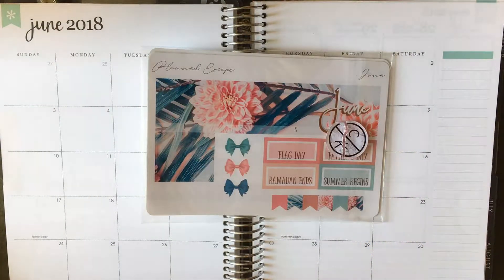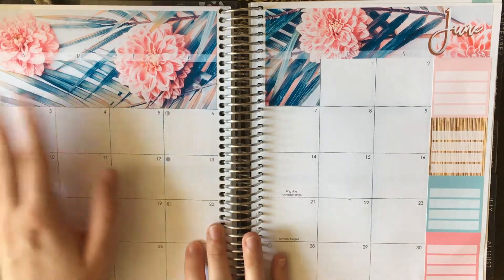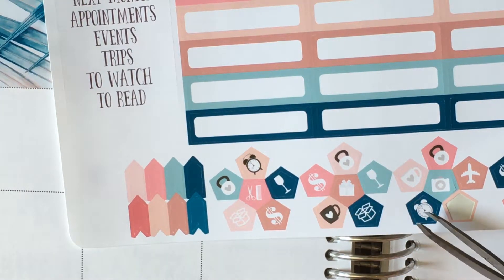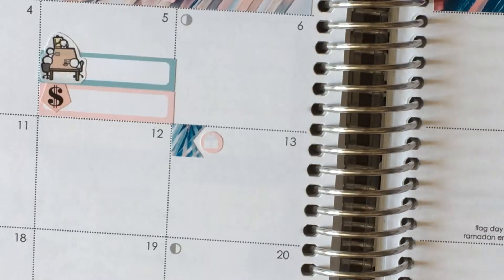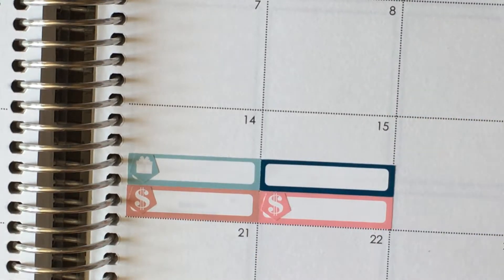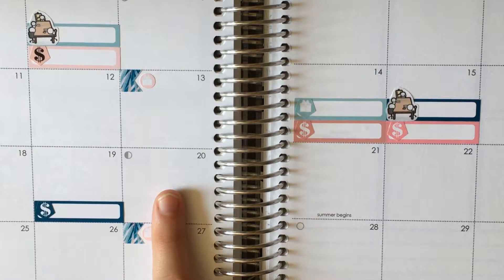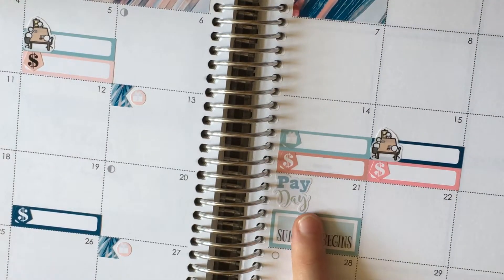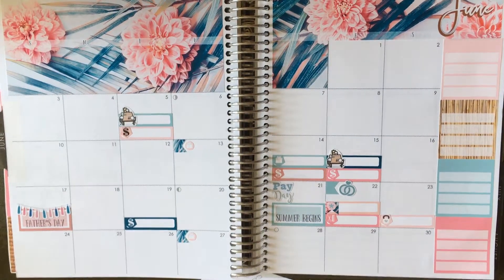Plan With Me | June Monthly Spread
Shops Used:

Planned Escape

The Coffee Monsterz CO

Vintage Rose Studios

The Hummingbird Planner